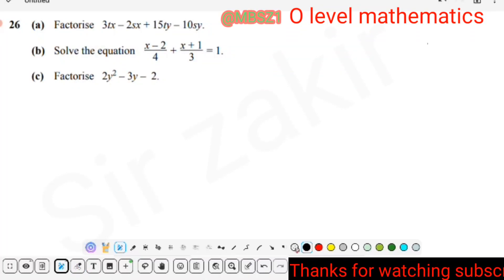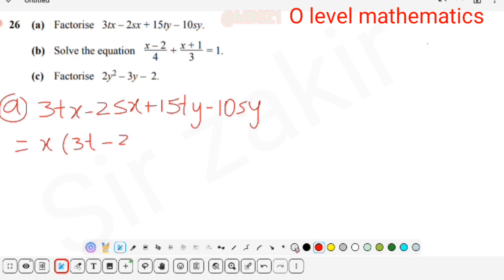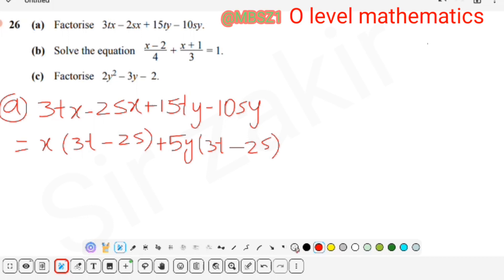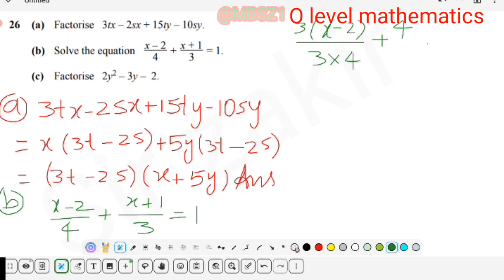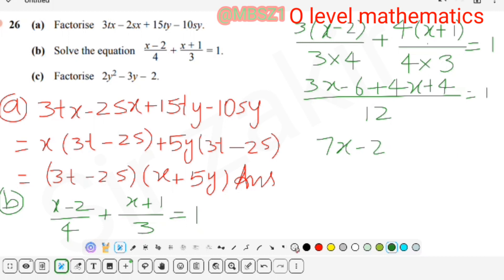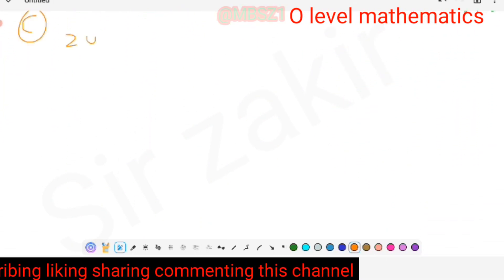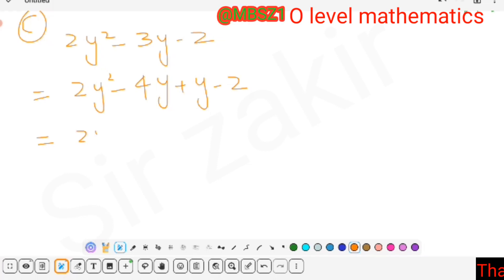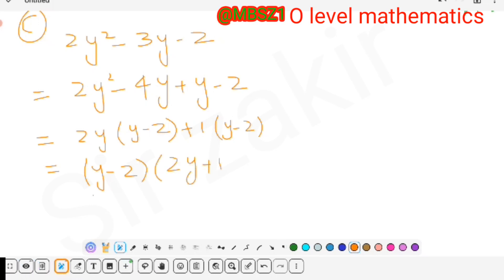Factorization | solution of linear equation| pastpapers | Olevel mathematics